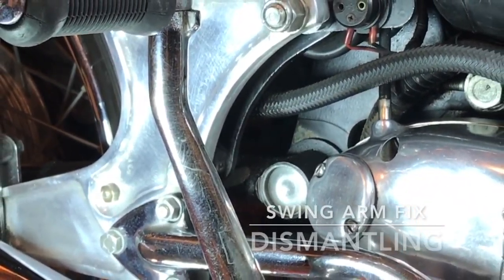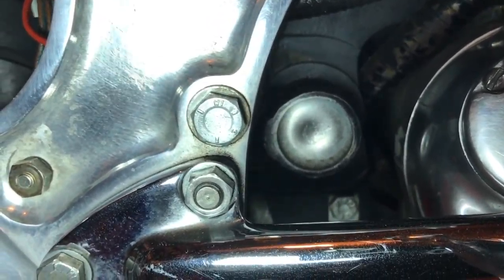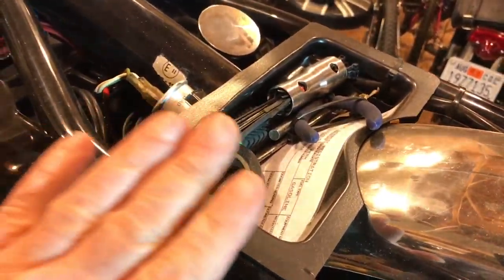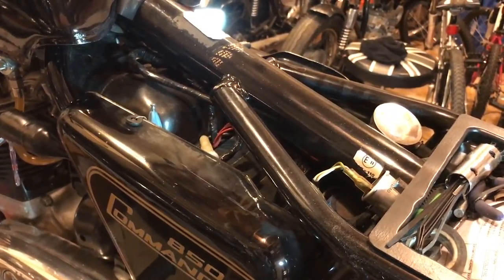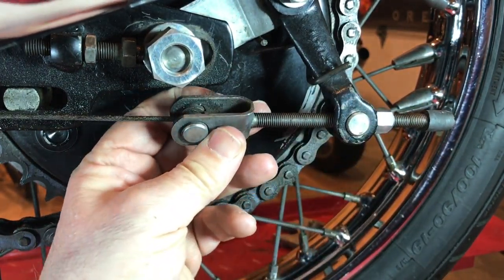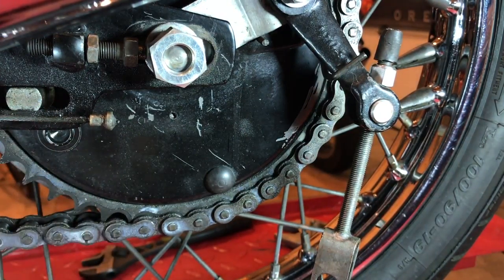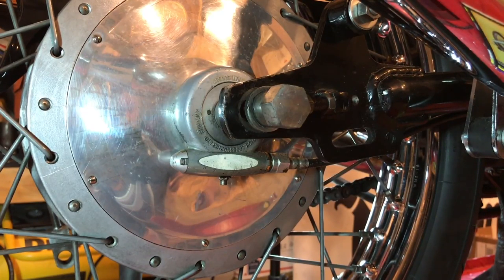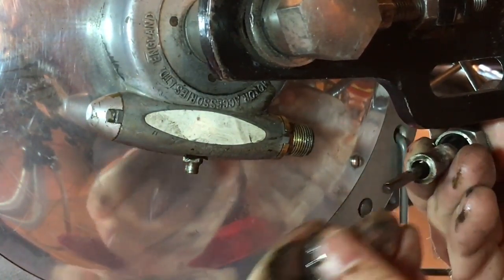1974 Norton Commando 850 MK2A – Swing Arm fix (Part 2)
Starting to dismantle the back end to prepare for the swing-arm fix

I've ordered a new spindle and swing arm kit from OldBritts and 2 split collars from Windy on the Access Norton website.

Here you will see that with this being a MK2A model, the swing arm has a combination of the Mk2 and Mk3 design components. Specifically it has the “Welch” plugs from the end of the swing arm, not the earlier end caps that have the oil (not grease) lubrication nipples

But it also has just a single locking bolt whereas the MK3 has 2 cotter pins.

I’m grateful to Fred from OldBritts and his really helpful technical article notes on how to remove and re-install bushes etc.

Links to the technical articles will be included in the description below

Fred’s instructions on removing the Welch (not Welsh) plugs!